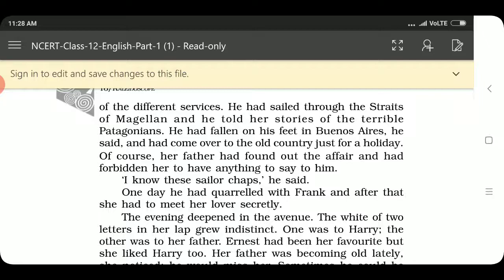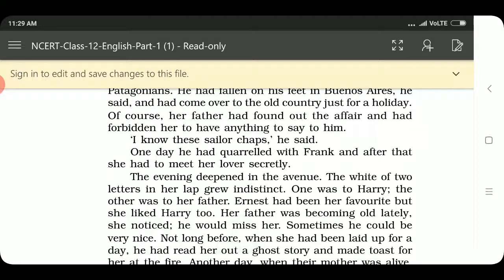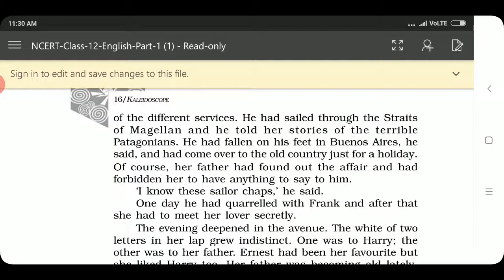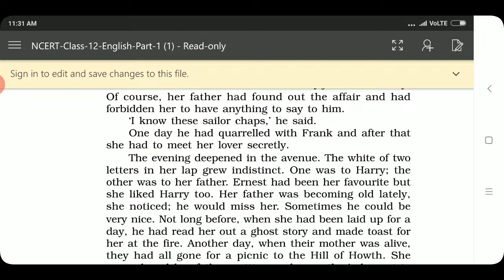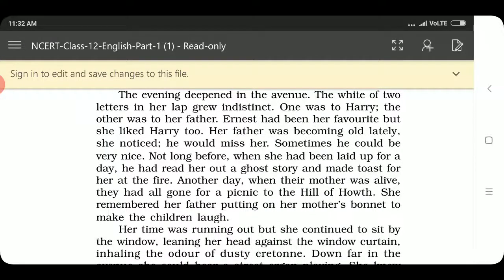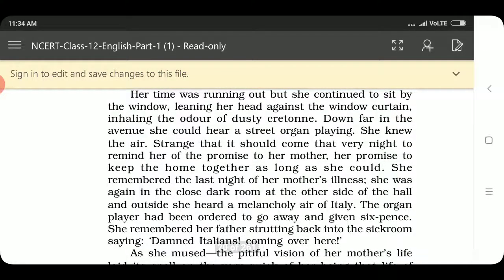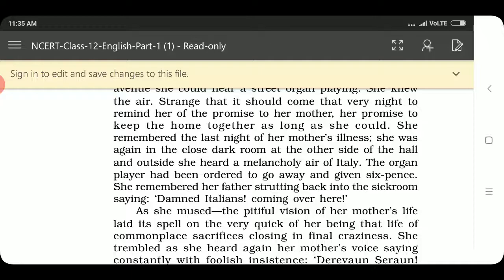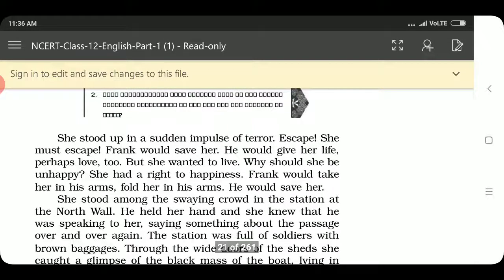"EVELINE" part 4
Lecturer name: DILSHAD BEGUM
Department: English
Subject: English Elective
Topic:. EVELINE patr 4
Class: I.A 2nd year